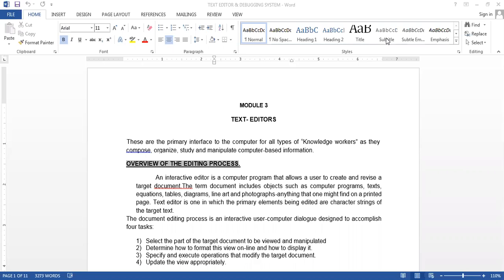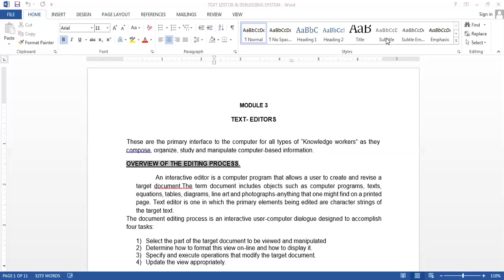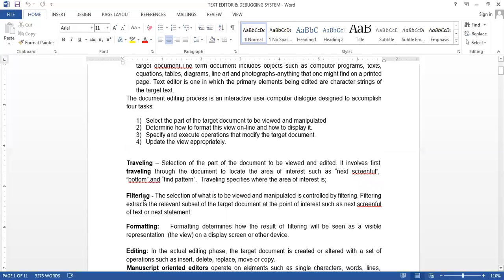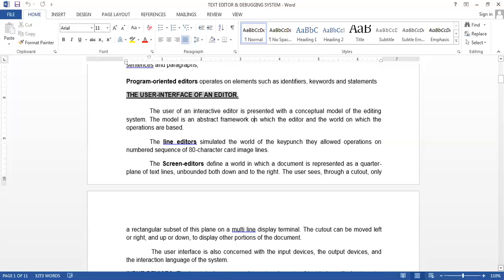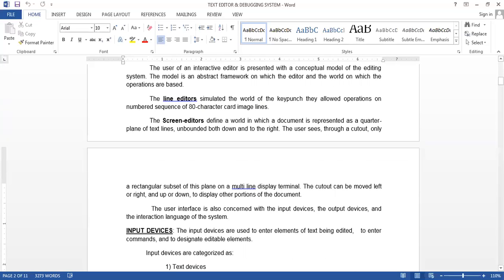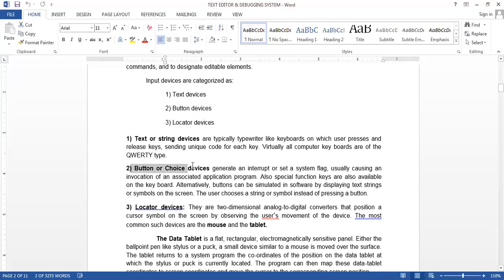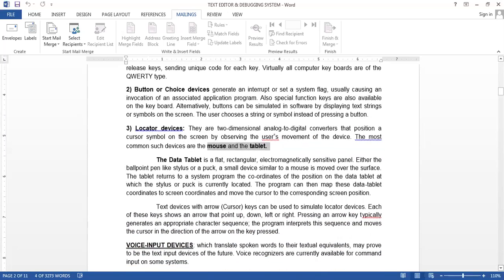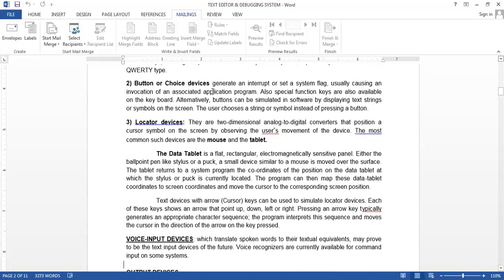18MCA23-Module 3-Text editor part 1